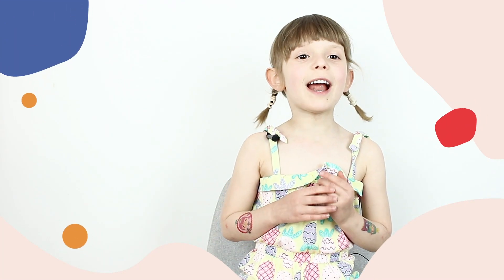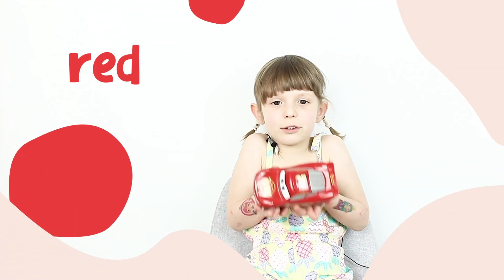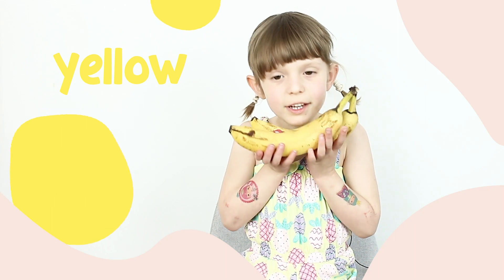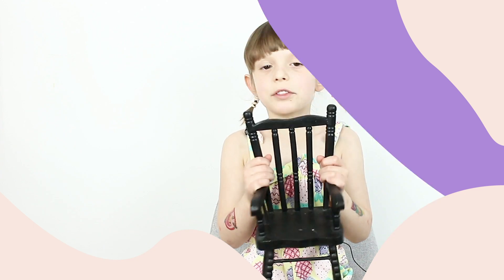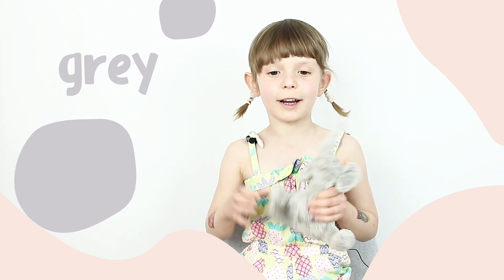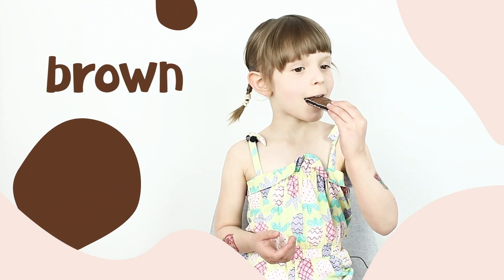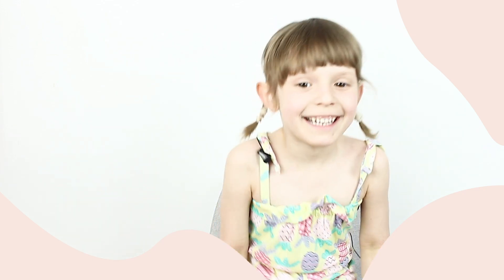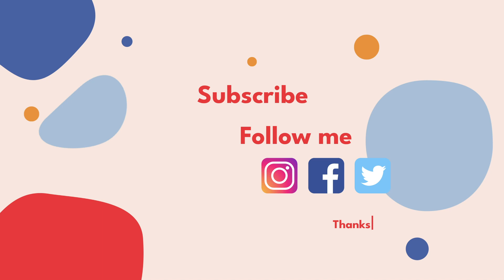Kolory po angielsku dla Polaków... z małą Annie!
Praktyka czyni mistrza. Dzięki temu Twój angielski będzie lepszy. W tym filmie Angielka tłumaczy, jak się nazywają kolory po angielsku. I przez to, że ten kanał jest stworzony specjalnie dla Polaków, jest wstęp po polsku i teksty na ekranie. Słownictwo angielskie jest bardzo ważna dla uczniów języka angielskiego! Ale to nie tylko nauka słów angielskich--też wszystkie te angielskie słowa są w kontekście i to świetna powtórka gramatyki angielskiej.

Ten film jest dla wszystkich uczniów języka angielskiego: dla początkujących, dla średniozaawansowanych i dla zaawansowanych. To angielski z native'm. Oglądajcie i będziecie mówić lepiej po angielsku!